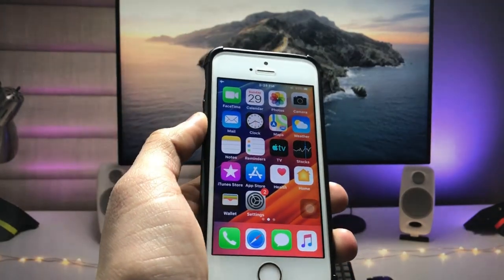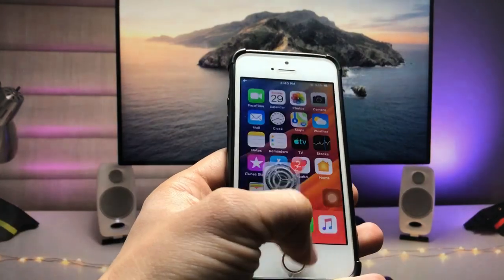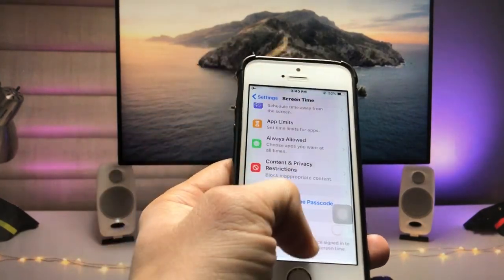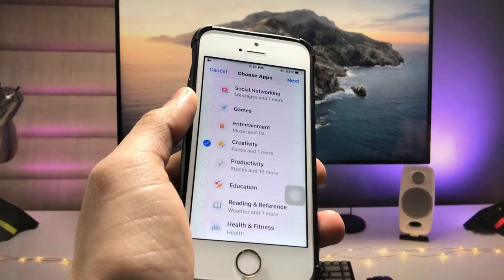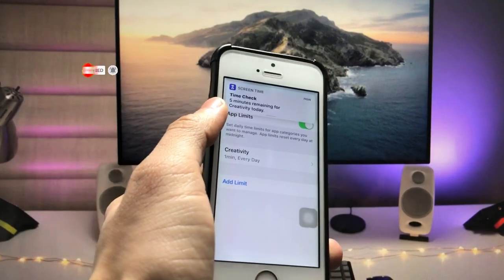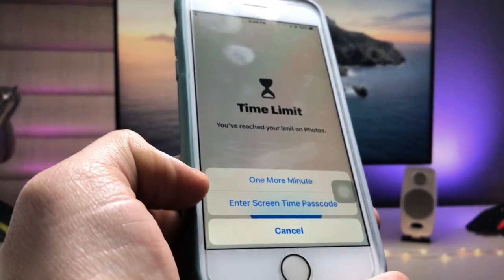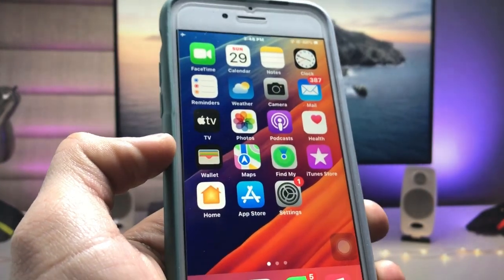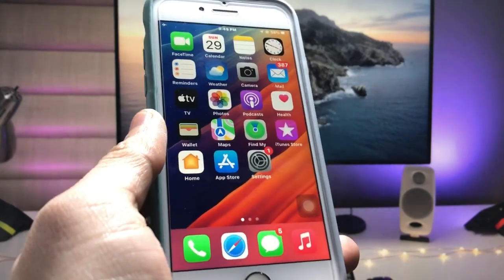iOS 12.5.7 - How to Lock Apps on iPhone 5s & 6 with Passcode or Touch iD